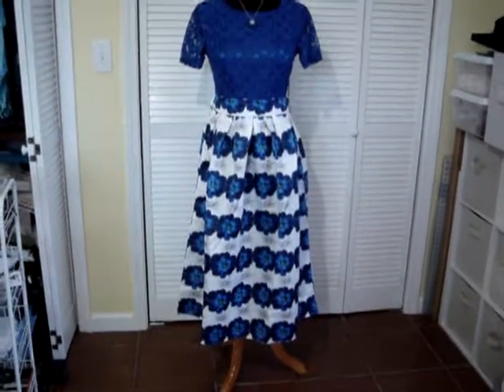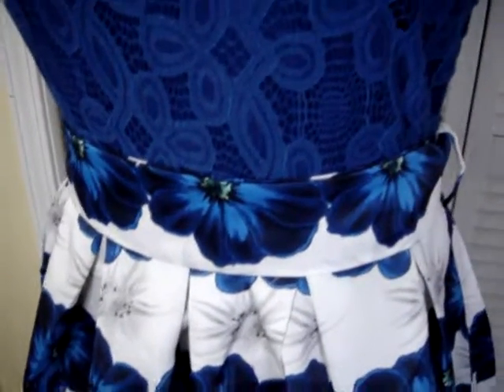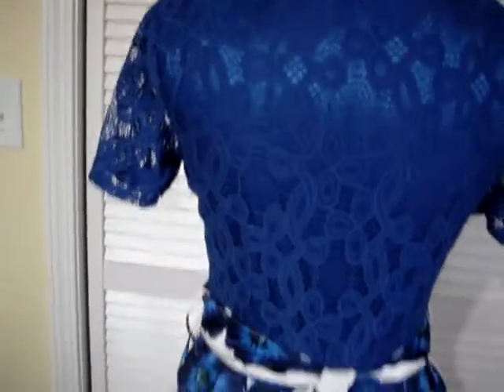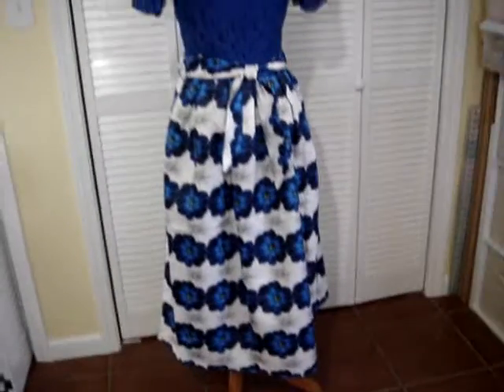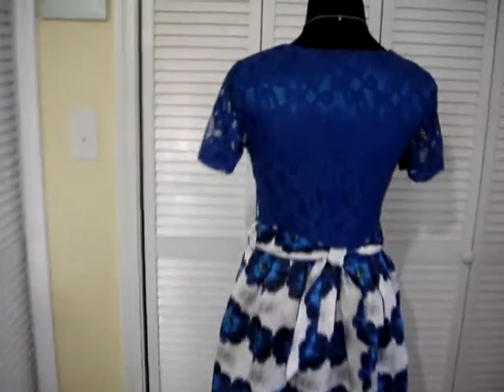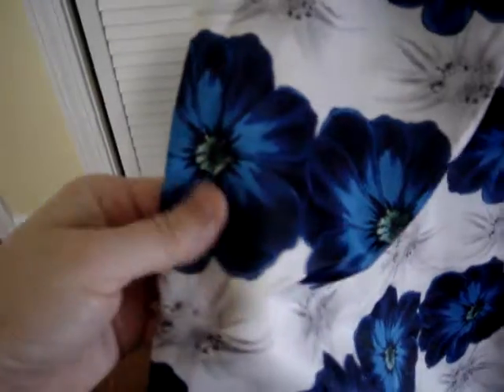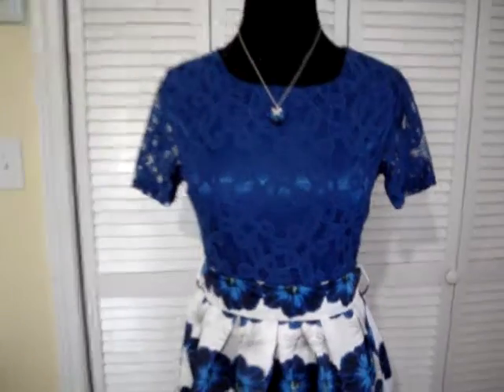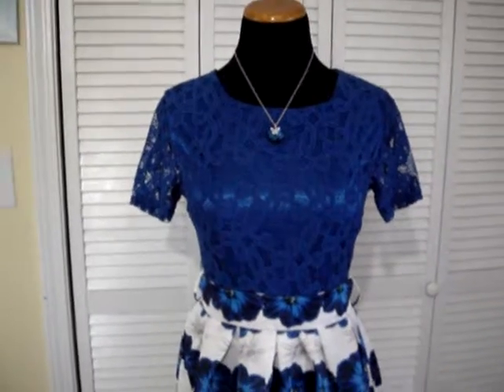GlorySunshine floral dress - review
GlorySunshine Women Modest Floral Print Lace Bowknot A-line Pleated Maxi Dress